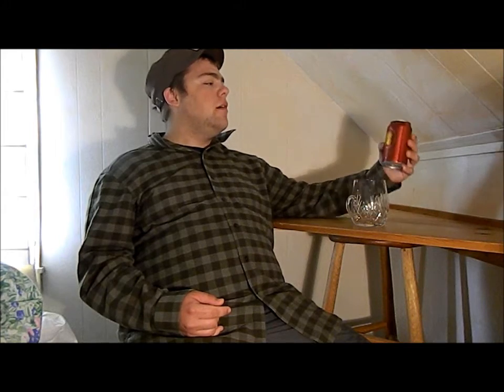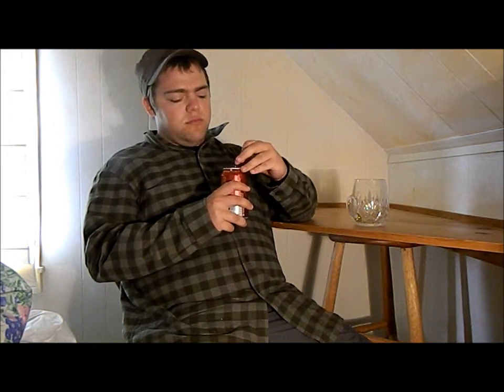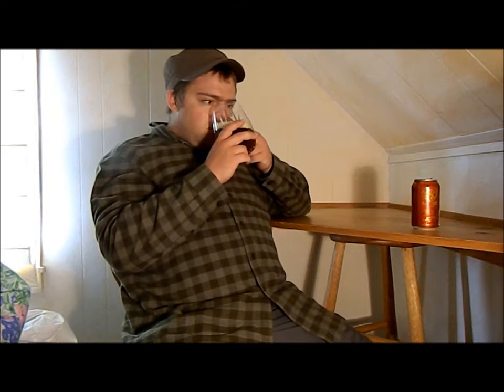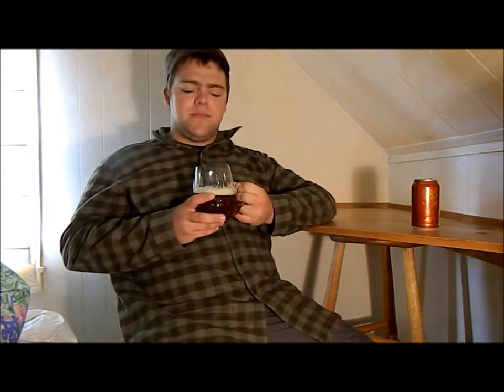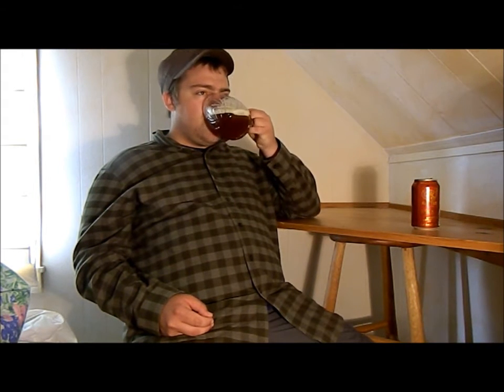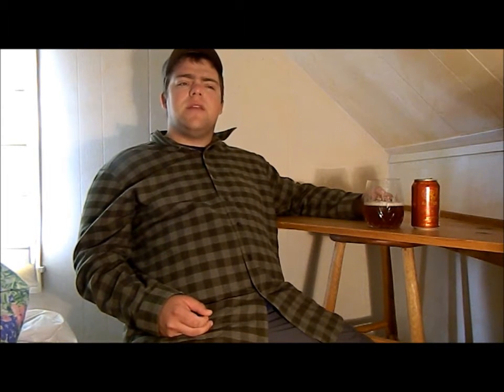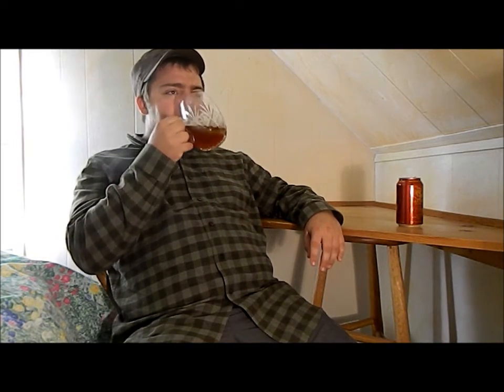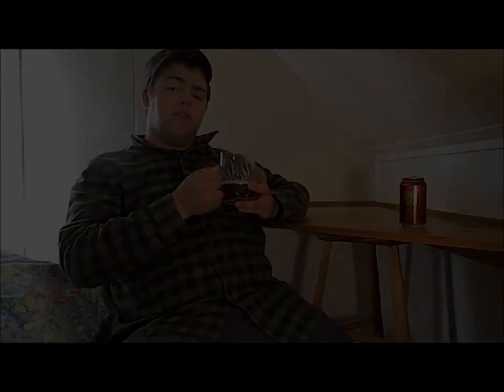Baxter Brewing Company Amber Road Review